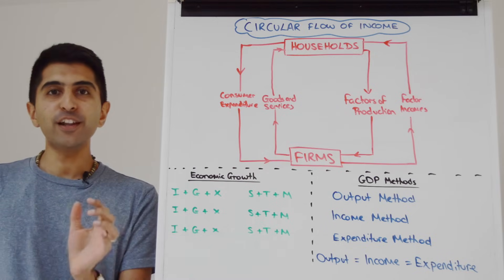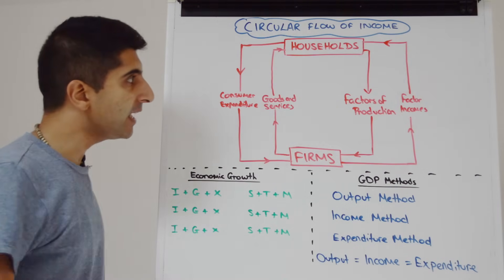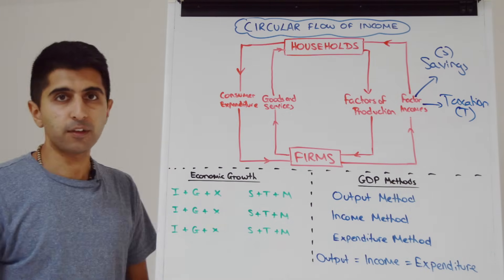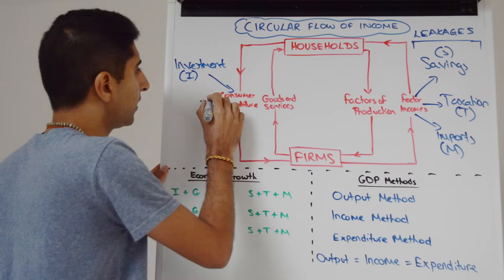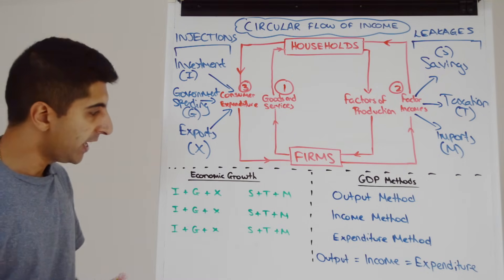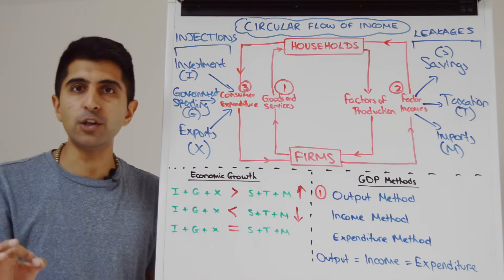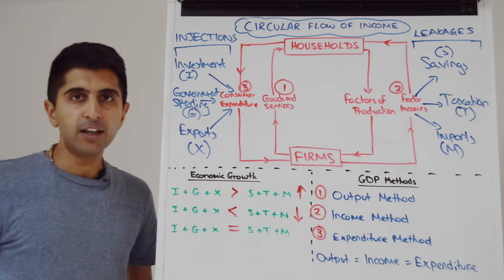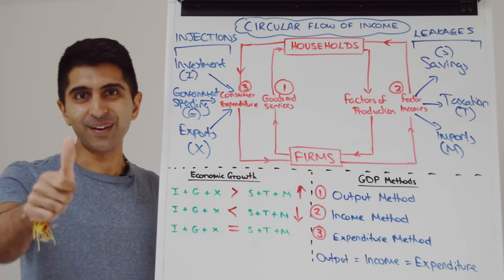Y1 2) Circular Flow of Income & Measures of GDP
Y1 2) Circular Flow of Income & Measures of GDP. Video covering everything you need in full detail regarding the Circular Flow of Income & Measures of GDP